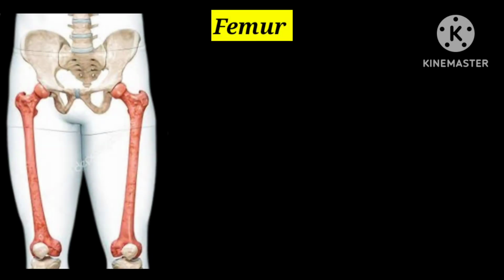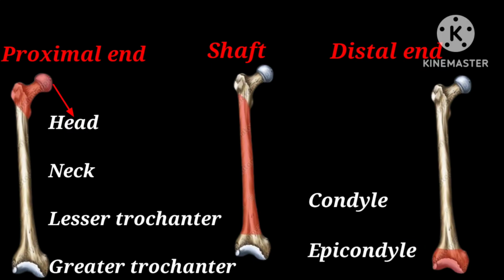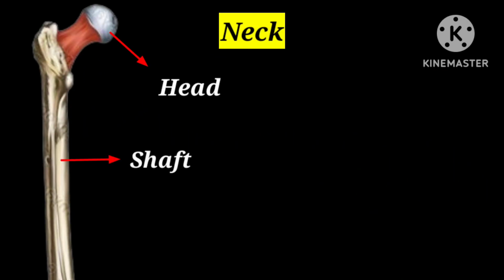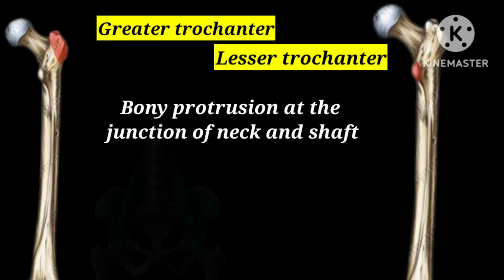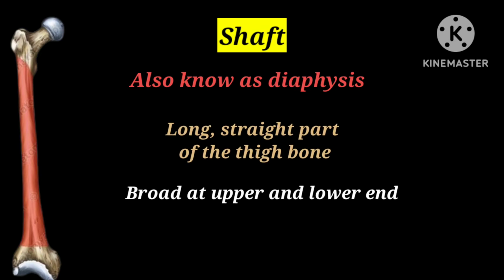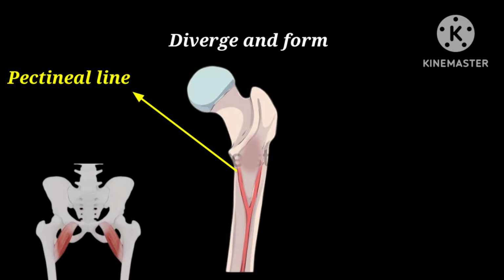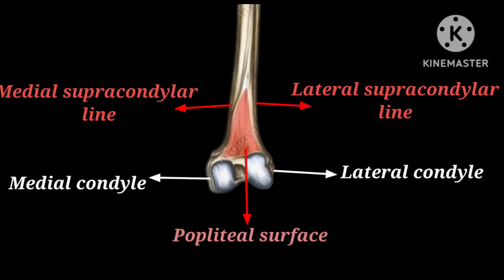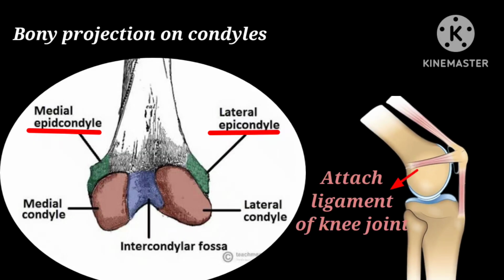Easy Anatomy of femur bone within 3 minutes